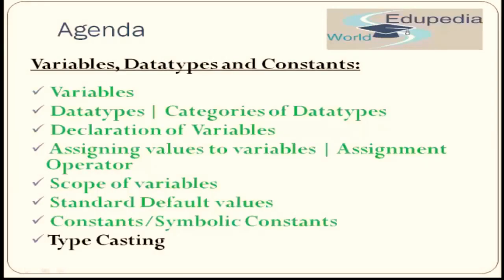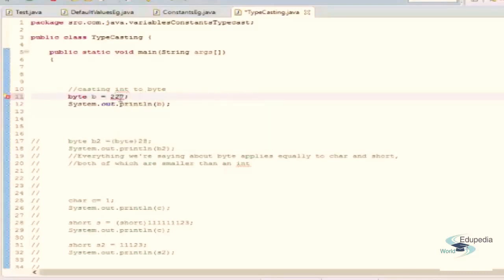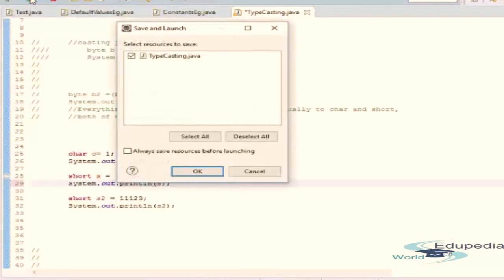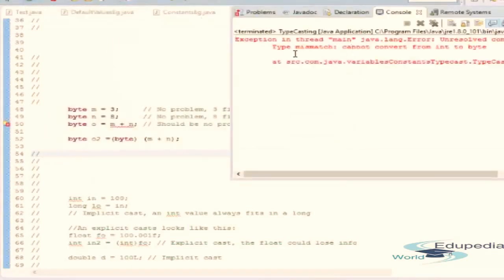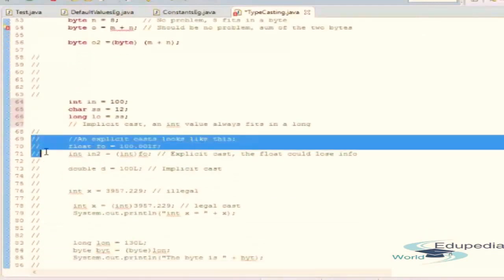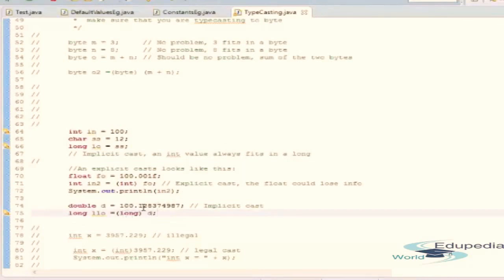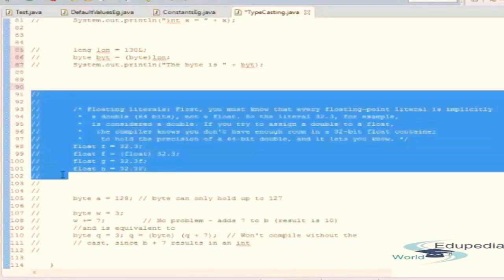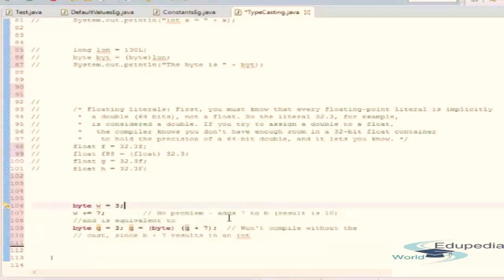Core Java | Type Casting | Types Of Type Casting | Lecture 15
**Understand Type Casting From Working Example .(00:01:10 - 00:25:06

1) Types Of Type Casting (Explicit  & Implicit).

2) Rules Of Type Casting (00:07:42 - 00:08:52).